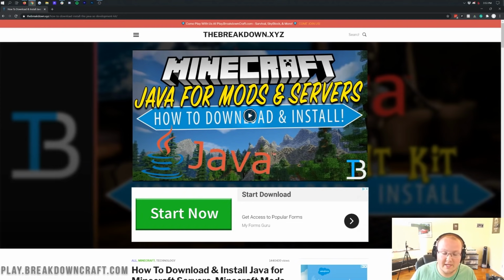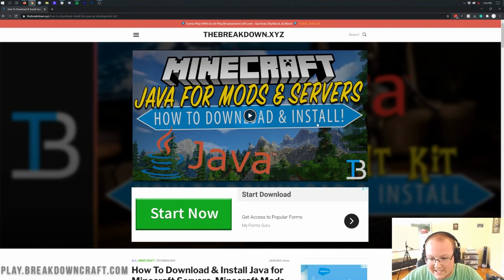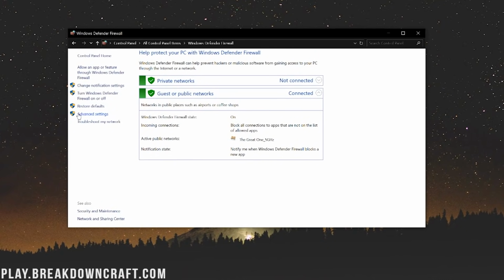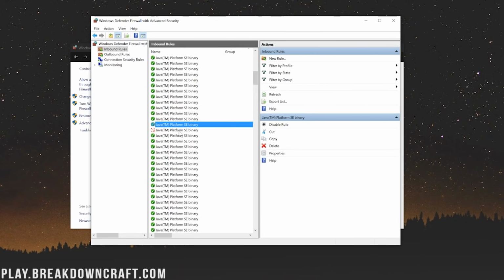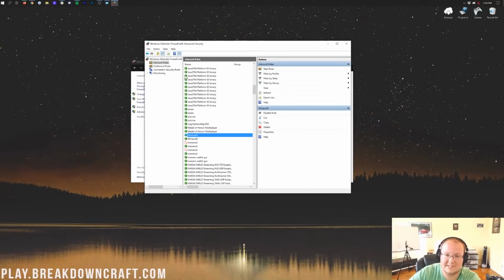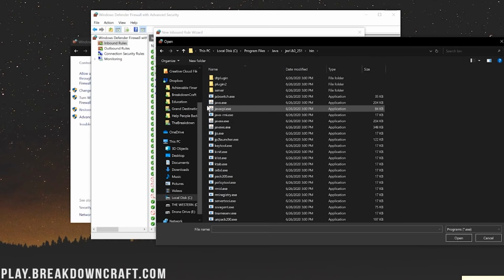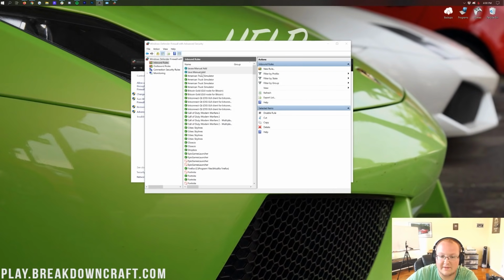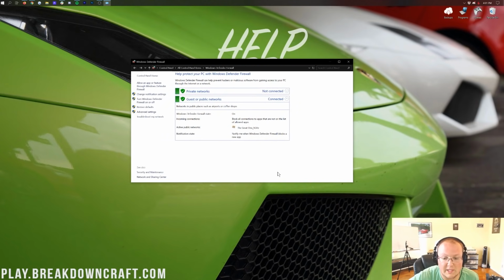How To Allow Java Through Your Firewall for Minecraft Servers (Windows Defender)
This video is a complete guide on how to allow Java in your Windows Defender fire wall. This is most commonly done when hosting a Minecraft server as Windows Defender needs to allow public connections to Java in order for your friends to be able to join your Minecraft server. Luckily, in this video, we show you how to find Window Defender, and how to allow Minecraft servers through your Windows Firewall!

Start a 24 Hour, DDOS protected Minecraft server in under 5 minutes at SimpleGameHosting & don’t worry about your firewall!

About this video: If you want to add Java to your Windows Defender firewall for a Minecraft server, this is the video for you! We show you exactly how to make an exception in Windows Defender for Java and Minecraft. By doing this, you will be able to let people join your server through your public IP address. Thus, without any more delay, here is how to allow Java in Windows Defender.

The first step is to open up your Windows Control Panel. After that, click on ‘Windows Defender Firewall’. That will open up your firewall settings. From here, you actually need to select ‘Advanced Settings’. This is where we will be able to see all of the firewall rules in Windows Defender. There are going to be tons of different rules here for pretty much everything that connects to your computer.

When it comes to Minecraft though, we are going to be focusing on inbound rules as we are looking for people to make an inbound connection to your computer for your Minecraft server. When you click on inbound runes, find all of the mentions of ‘Java’ and Minecraft, and enable. You want to make sure that all of these are enabled and allowing public and private connections in order to get your server where people can join it.

If you don’t see Java or Minecraft listed anywhere, you will need to add it manually. To do this, click on ‘New Rule...’, select ‘Program’, and then, click ‘Browse...’. After that, navigate to your local disk, find Java, Java Version, bin, and then select ‘java.exe’. You will need to repeat this for the ‘javaw.exe’ program again.

Oddly enough, you don’t need to select ‘Minecraft’ in order to allow people to join your server. You just need to select Java. Minecraft is to do with you joining people’s servers in Minecraft.

After that, you can start your server, and your friends will be able to join assuming that your port forward is correct. If they can’t there is most likely an issue with your port forward or an issue with a firewall on your router.

Congratulations! You now know how to add a Minecraft server to your Windows Defender firewall. If we did, however, teach you how to make an exception in your Windows Defender firewall, be sure to give this video a thumbs up and subscribe to the channel if you haven’t already. It really helps us out, and it means a ton to me.